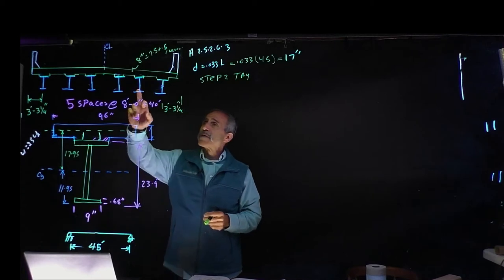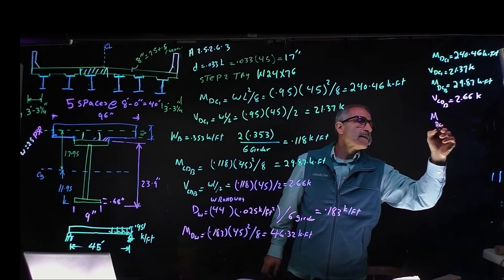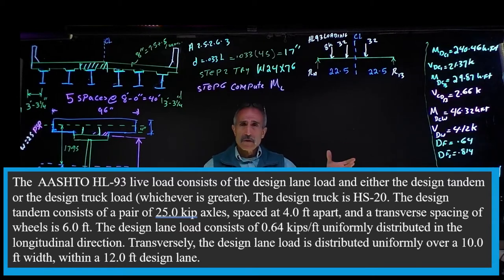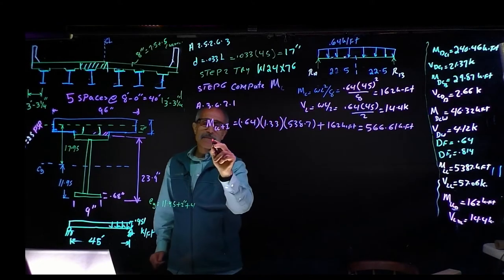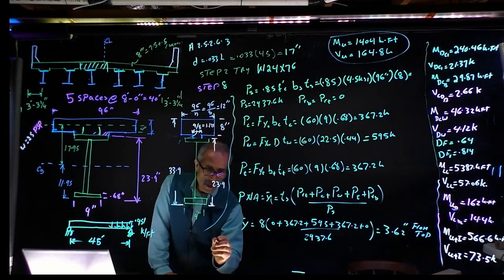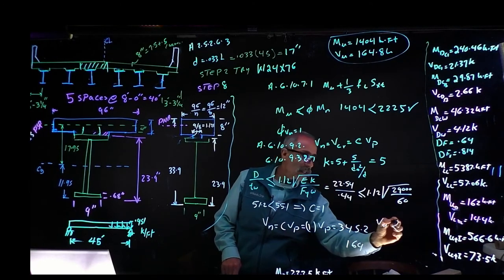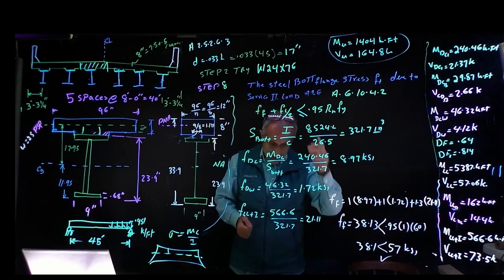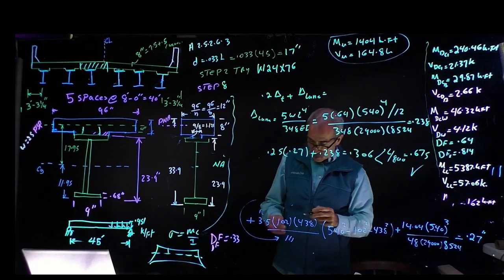Steel Girder Bridge SuperStructure Design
LRFD Steel Girder Bridge SuperStructure Design Example.